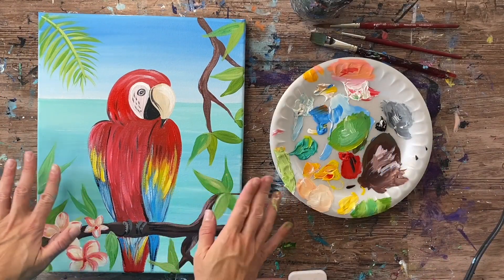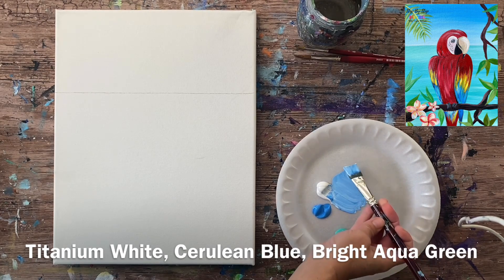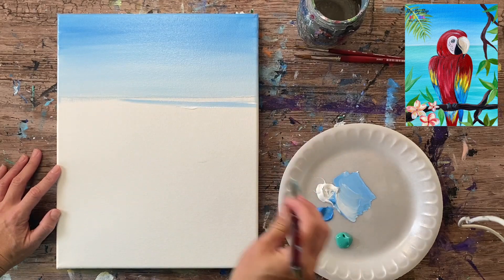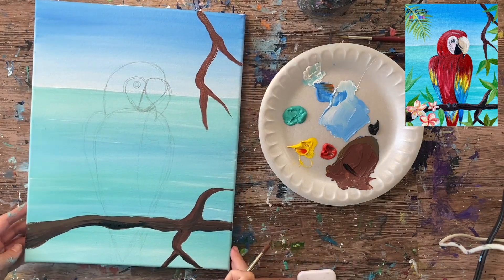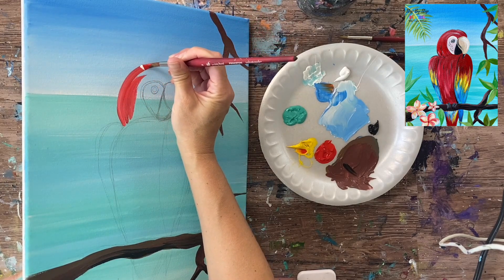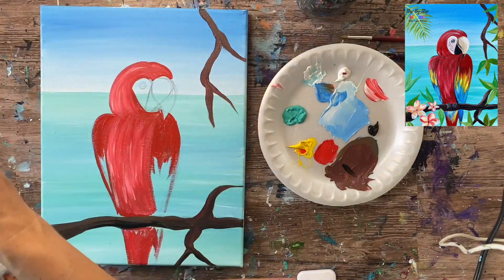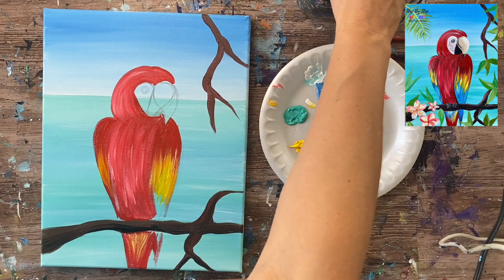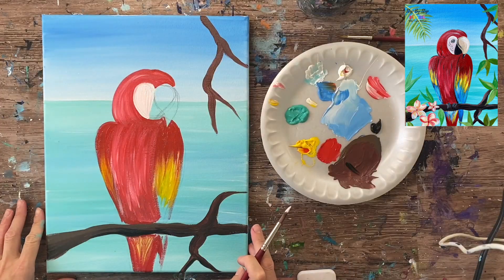Tropical Macaw Painting Tutorial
Acrylic painting tutorial for beginners. How to paint a a macaw parrot with ocean background.

Materials I Used:

-Acrylic Paint (Liquitex BASICS)
-11 x 14 Canvas (or any size)
-Optional Traceable
-Optional Transfer Paper
-Drawing Pencil
-T-Square Ruler Or Straight Edge

Colors:

-Cerulean Blue
-Titanium White
-Mars Black
-Primary Yellow

Brushes

3/4" Flat Wash